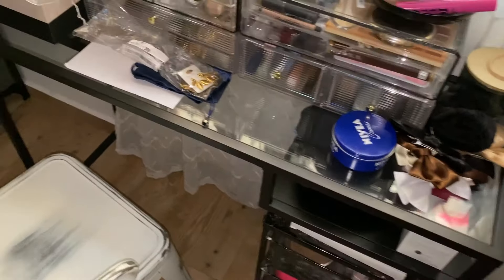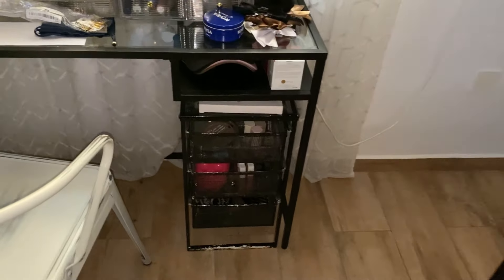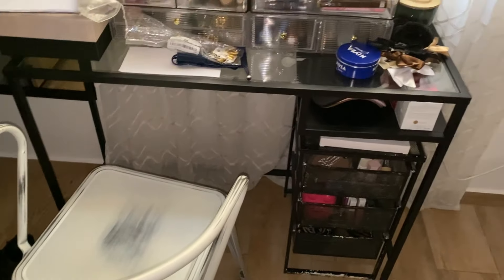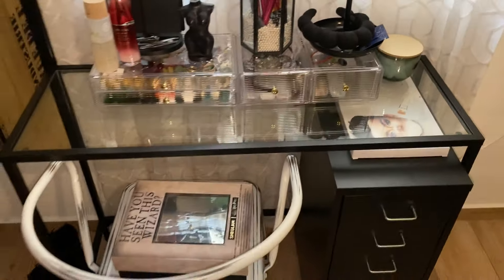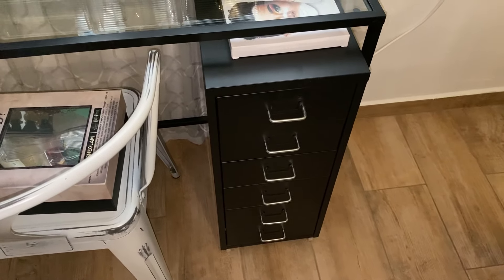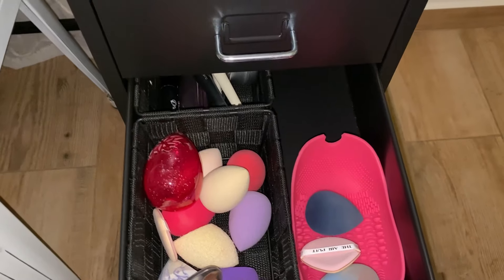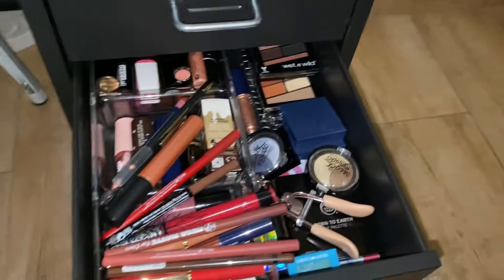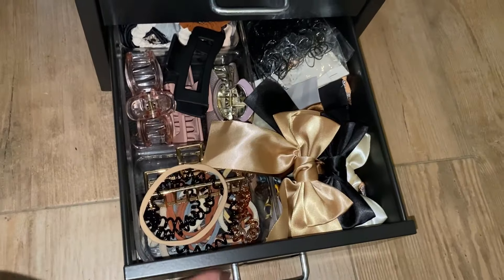ORGANIZACIÓN tocador I PROBLEMAS vecinales I Todo un desastre I MdeLue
🌵 T A M B I E N  P U E D E S  S E G U I R M E  P O R  A Q U I :

N U E V O  V I D E O  C A D A  J U E V E S  Y  D O M I N G O  A  L A S  15:00